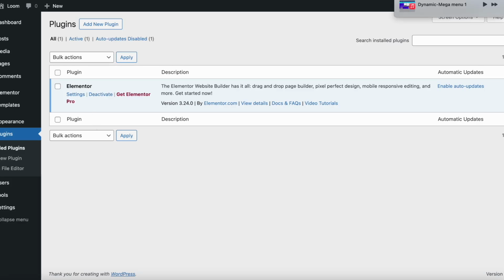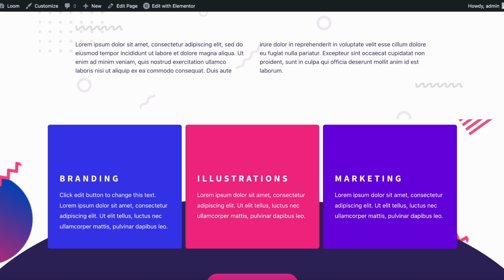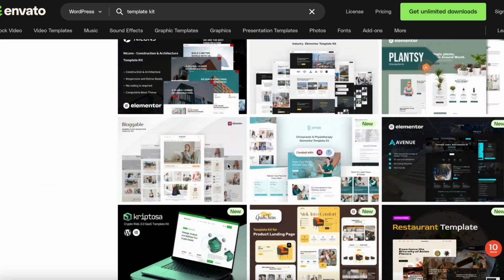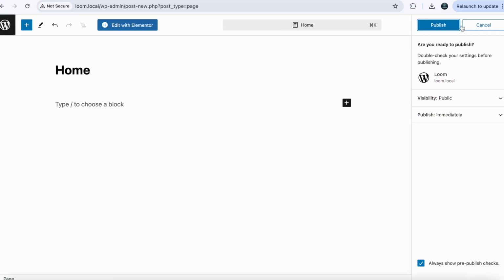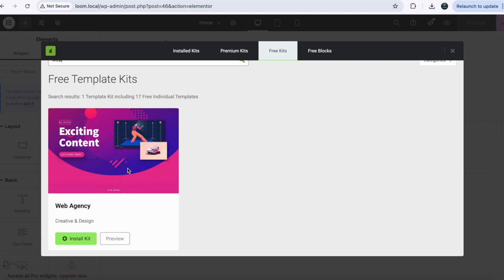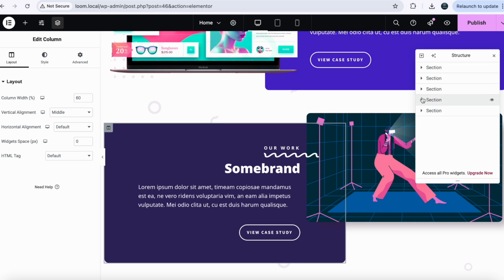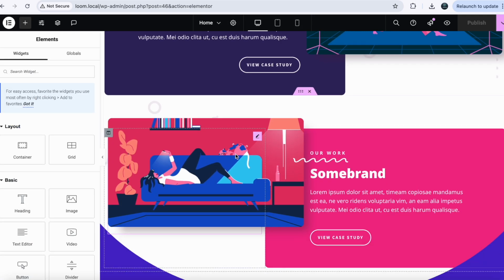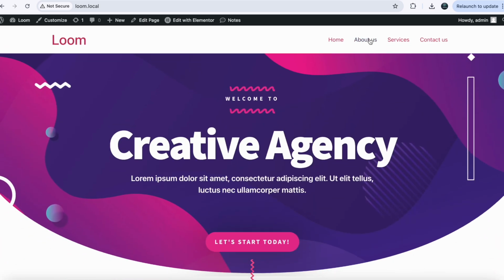How to Build a Professional WordPress Website Using Envato Elements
Learn how to create a website using Envato Elements and WordPress with this beginner-friendly tutorial. We’ll cover everything from installing Envato template kits to building a WooCommerce store and adding animations. Plus, discover how to convert Figma designs into websites and make a professional digital marketing site. Follow these steps to create your first website today!

In this video, you'll learn:
- How to use WordPress with Elementor to build a website quickly
- How to choose and customize Envato Elements templates for free
- How to design and publish your website in just 5 minutes
- Best tips for fast website creation with no coding experience
Useful Links:
8. Build Mega Menus in WordPress Using Elementor | Mega Menu Setup Guide in Elementor | Best WordPress Plugins for Mega Menus
9. Add Flexslider to WooCommerce Store | Flexslider for WooCommerce Plugin | Adding Sliders in WooCommerce | Customize WooCommerce Product Pages with Flexslider

10. Add Vertical Flexslider to WooCommerce Single Product Pages |  Customize WooCommerce Store | Best Plugins for WooCommerce Customization | Customize WooCommerce Themes | WooCommerce Design and Customization  | How to Add Flexslider to Product Pages

Common User Questions (FAQs):
how to create website using woocommerce
envato elements wordpress theme install
how to make figma design into website
how to install envato template kit in wordpress
how to make animation website in wordpress
how to build a website with wordpress 2024
how to create google analytics code for website
how to make jewellery website on wordpress
how to make website for digital marketing agency
how to make free professional website
how to make professional blogger website
how to build a successful website
how to create a website full tutorial
how to create and design your own website
what is the process of creating a website
how to build a professional wordpress website
How do I install Envato Elements templates in WordPress?
Can I convert Figma designs into a WordPress website?
What are the steps to create a WooCommerce store?
How do I add animations to my WordPress site?
What’s the best way to make a digital marketing website?
Is it possible to make a website for free and professional-looking?